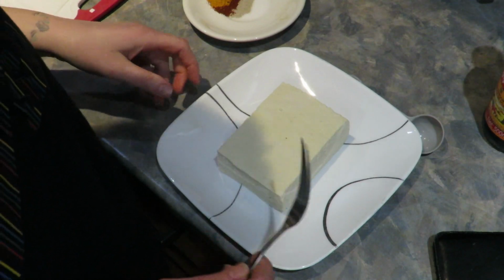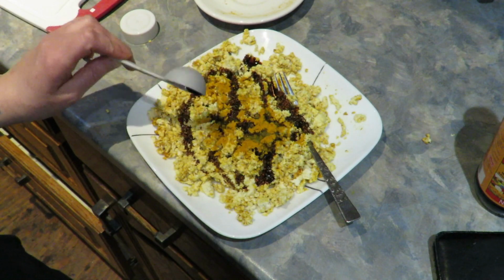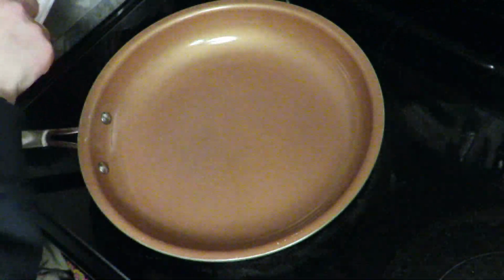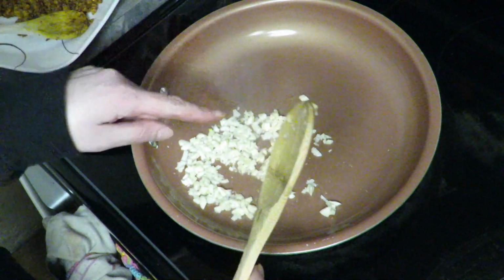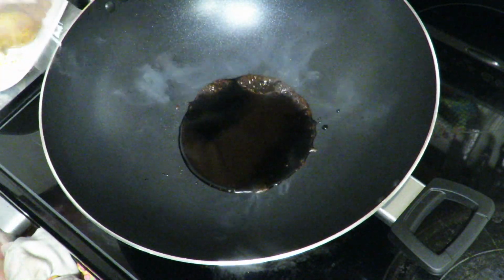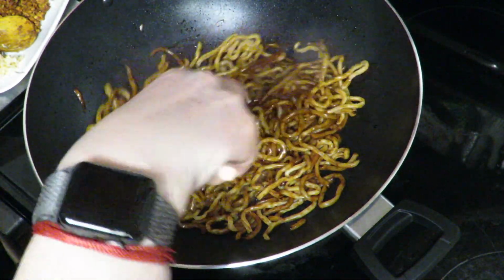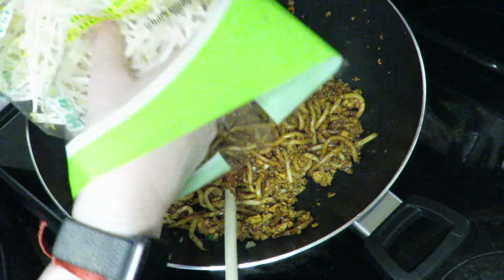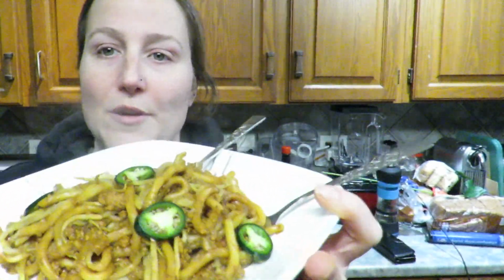Would you make another YouTubers dish?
In this video I am making Coral Yoginis Char Kuey Teow a Chinese dish she recommended I make. Us you tubers need to support each other. Thanks for this awesome recipe Coral!! I will be adding her link to her recipe, check out her channel she has some great recipes:)

To start press your block of firm/extra firm tofu for about 20 minutes, while the tofu is pressing chop up 10 cloves of garlic.

-firm/extra firm tofu
-1 tsp pepper
-1 tsp salt (Corals recipe does not call for salt)
-1 tsp chili powder
-2 tsp tumeric (split)
-2 tbs dark mushroom soy sauce (split)
-10 cloves of minced garlic
-1 tbs canola oil
-1 green onion
-3 tbs soy sauce
-500 g keuy teow noodles (I could not find these noodles and used Udon noodles instead)
-1 pk of bean sprouts
-2-3 fresh jalapeños

First you are going to add the spices to your block of tofu and mash the block while mixing the spices into the tofu, it's going to look like scramble. Once that is all mashed up add the other tsp of tumeric and the tbs of the dark soy sauce, mix it up and get cooking. heat up the tofu and add the green onion and finish cooking until it is done enough for you, about 7 minutes.

Now that your tofu, set aside, add oil to your pan and fry up the minced garlic, set that aside as well when done 3-4 minutes.

Pour the dark and regular soy sauces into your pan and let that heat up for a min, once that is bubbling add the noodles and cook for a few mins. Add the tofu and garlic and let cook for another few minutes. Now add in your beansprouts, I added the whole bag because beansprouts are awesome! Cook up the beansprouts until you'r happy that they are cooked, I cooked mine for around 6 minutes. I added water to help the cooking process.

Plate up your finished dish and add sliced fresh jalapeños they add something to the dish, it is delicious.

Thanks you Coral for this great dish, it was fun making it and even more fun eating it!

-check out Corals recipe Char Kuey Teow here!

-amazon link for a non-stick pan
-amazon link for a wok similar to mine